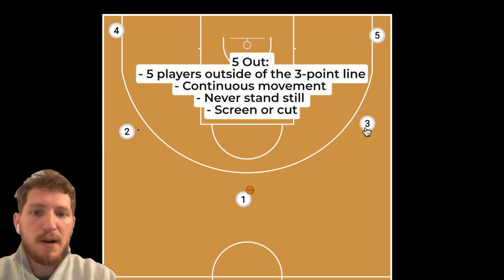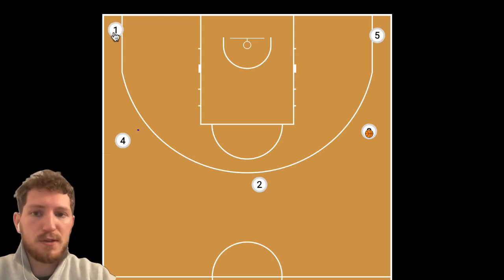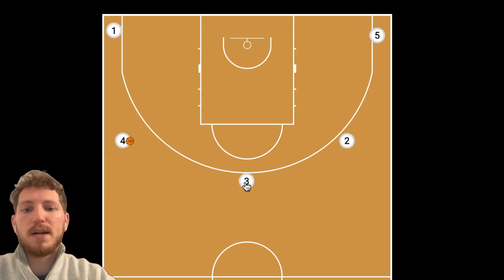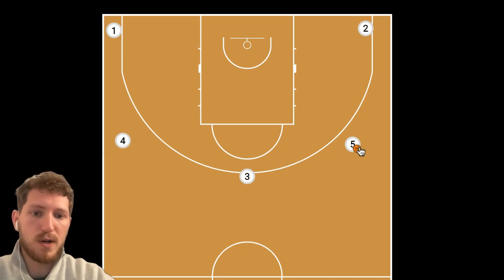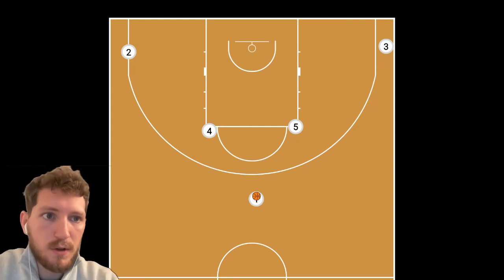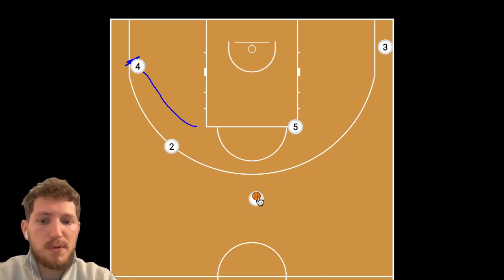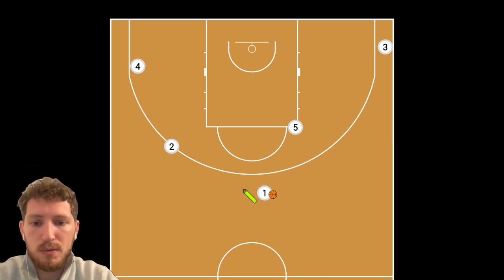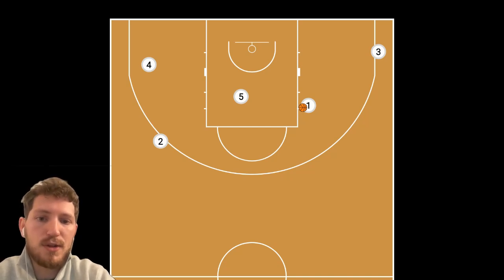Top Offensive Basketball Plays For ALL Age Groups!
In this video, we discuss the best offensive basketball plays for all age groups!